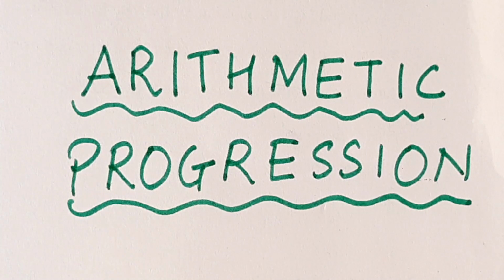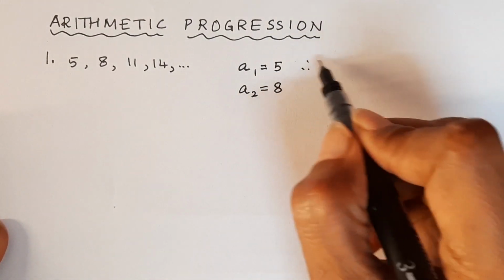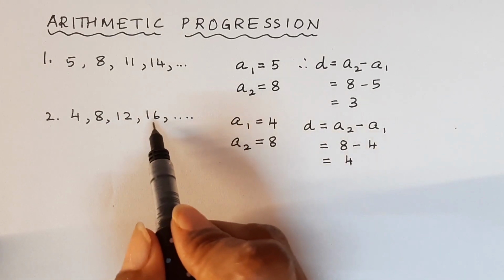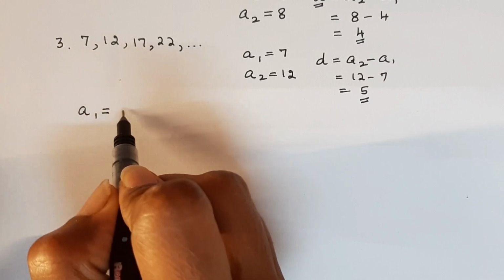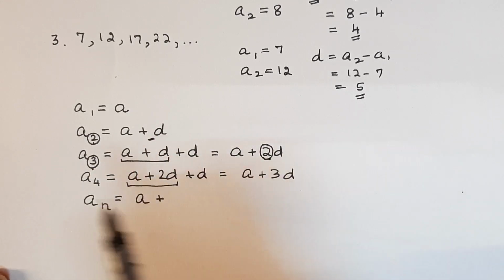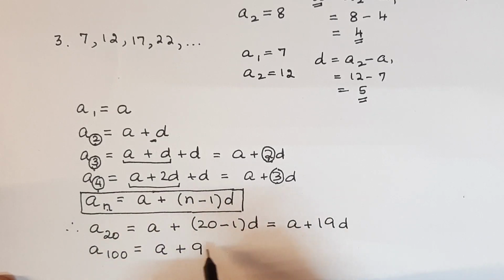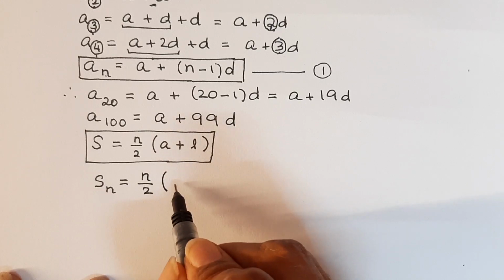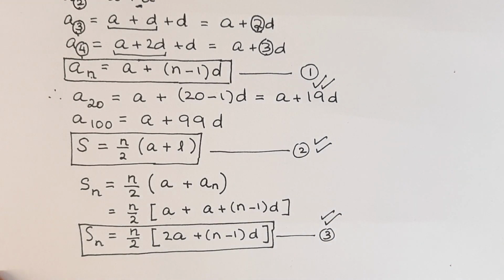Arithmetic Progression Concept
In todays video we will be going through the concept of arithmetic progression.